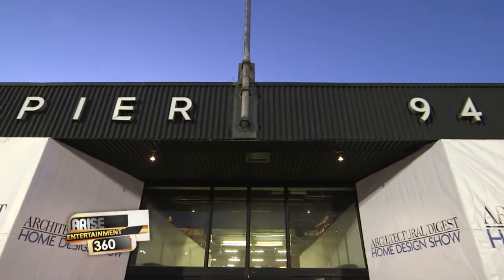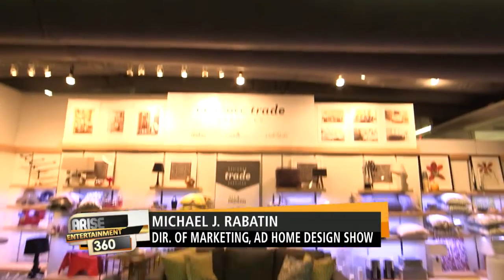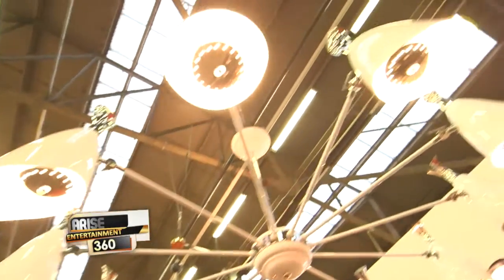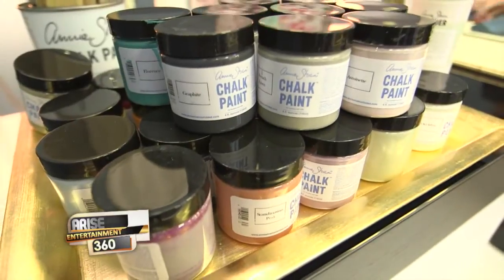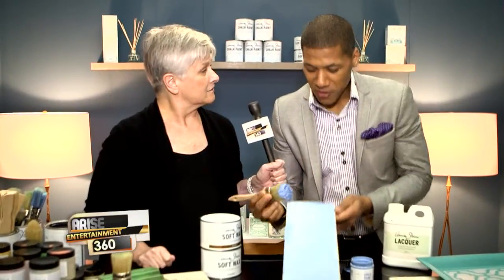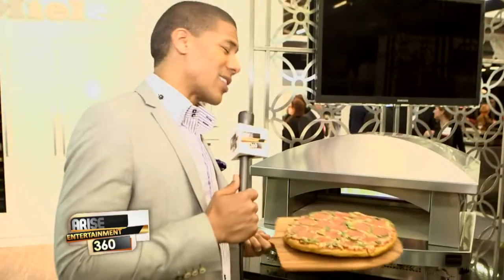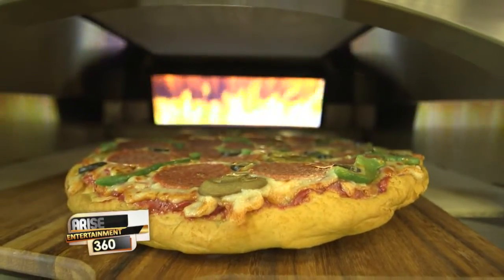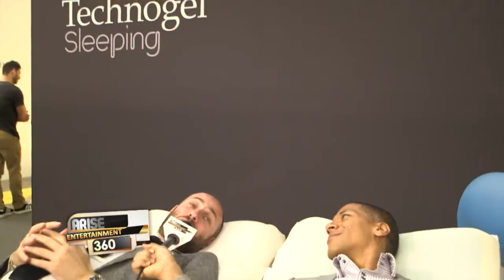Architectural Digest Home Design Show 2014